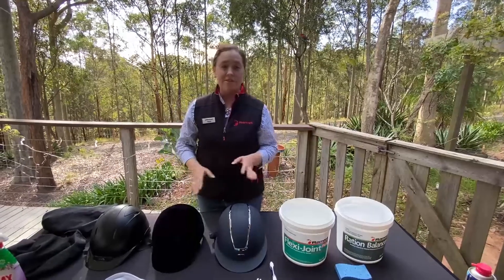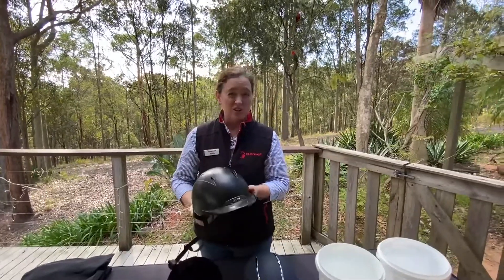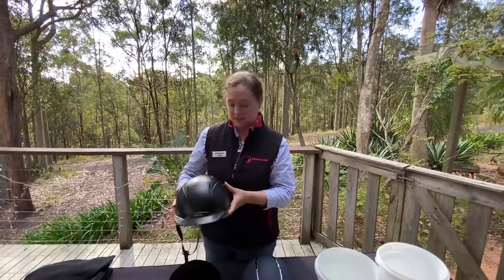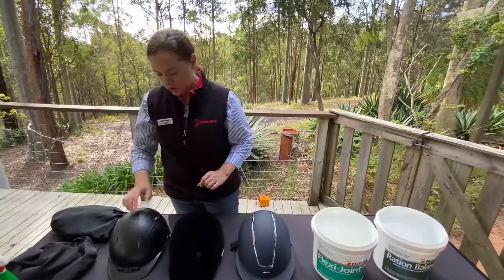Helmet Care with Neely